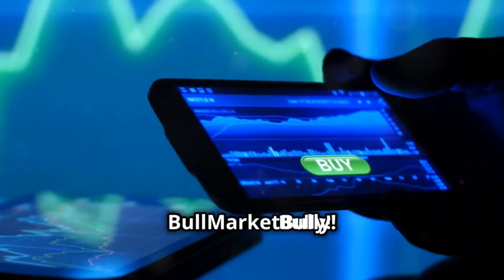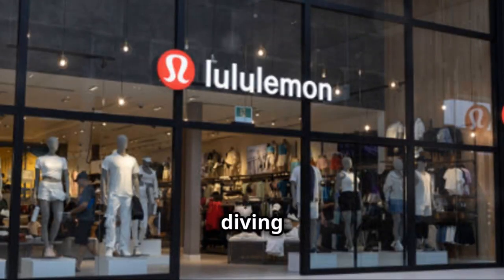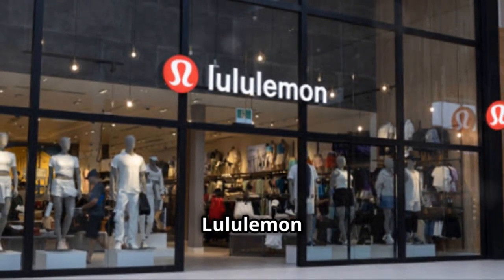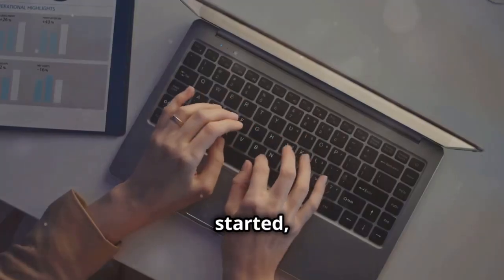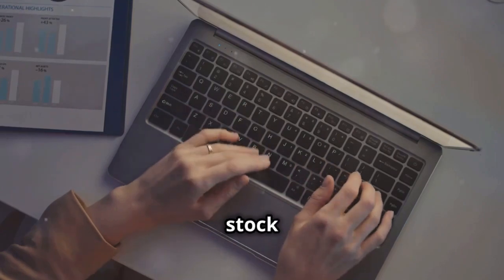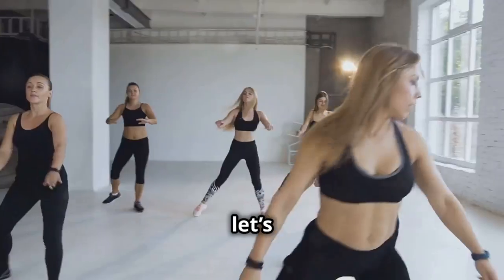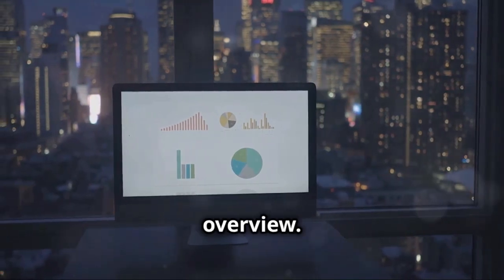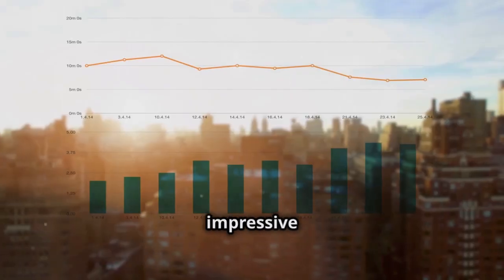MASSIVE STOCK DROP!!!! IS IT OVER FOR LULULEMON?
Welcome to our comprehensive analysis of Lululemon stock! In this video, we dive deep into the world of athletic apparel and explore how Lululemon has become a leading brand in the industry. We'll cover Lululemon's financial health, market trends, and future outlook to help you make informed investment decisions.

🔍 What's Inside:

Lululemon's Role in the Athletic Apparel Industry
Financial Overview: Revenue, Profit Margins, and Growth Rates
Analysis of Market Trends and Competitive Landscape
Future Prospects: Innovation, Expansion, and Challenges
Investment Strategies for Lululemon Stock
💡 Key Takeaways:

Understand the factors driving Lululemon's success
Insights into the athletic apparel industry's dynamics
Expert opinions on Lululemon's stock performance potential
📚 Resources:

BullMarketBully